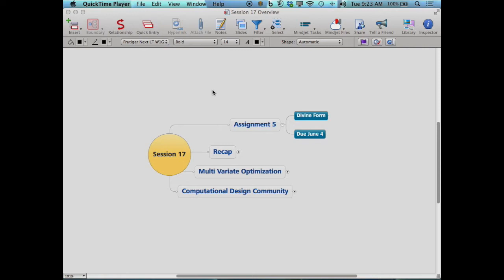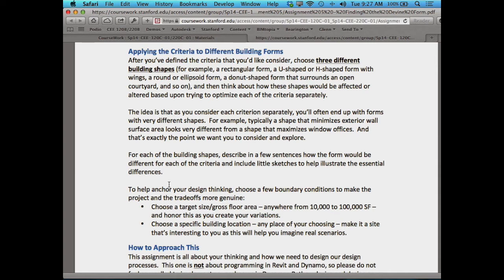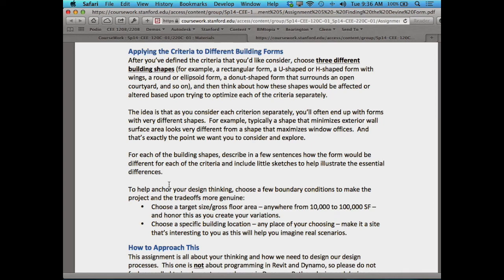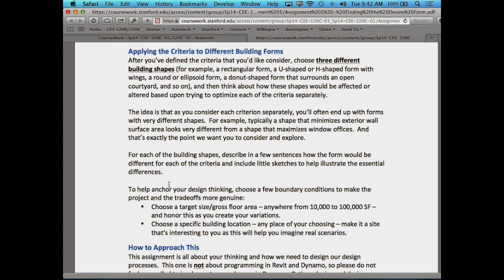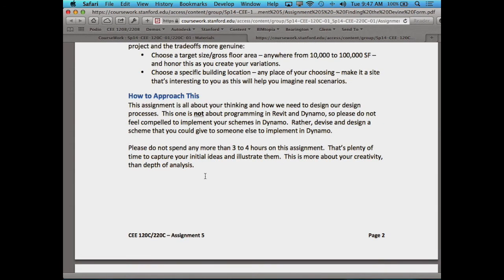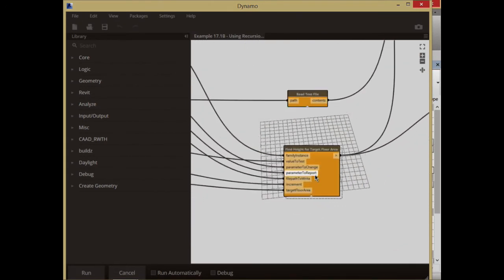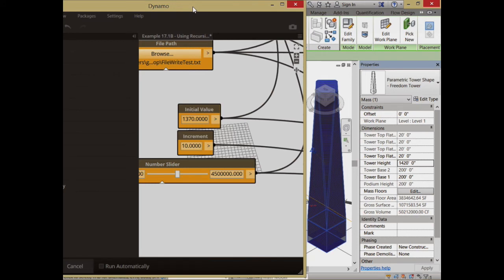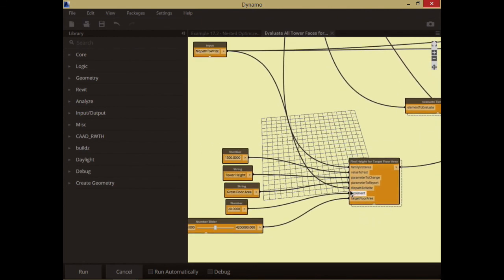CEE 120C Session 17 Part 1